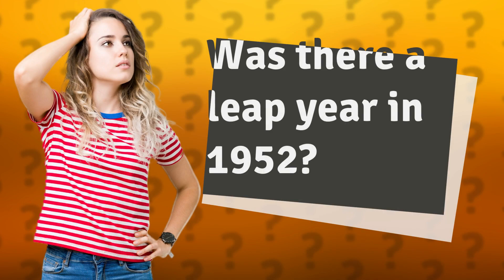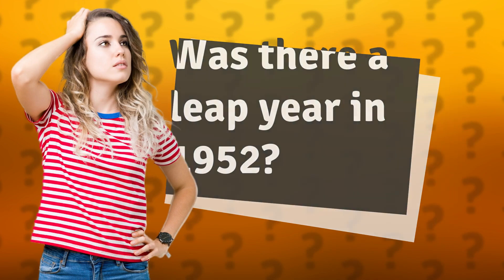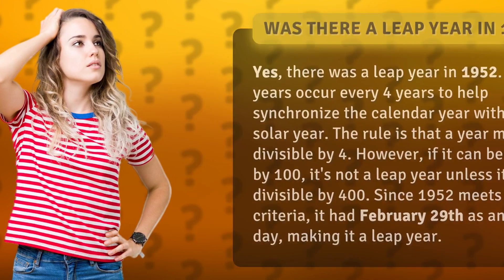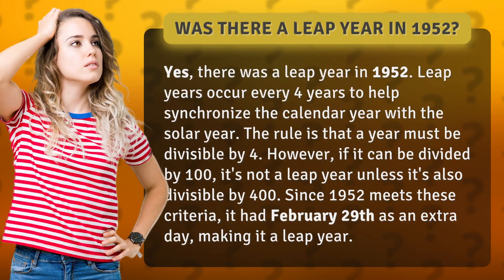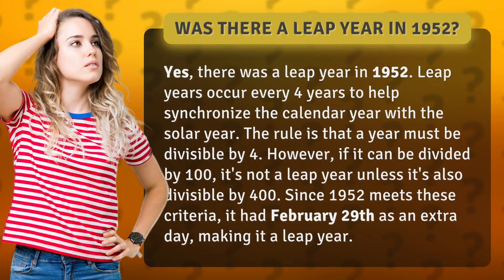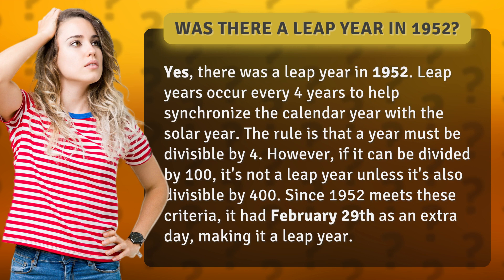Was there a leap year in 1952?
Unlocking the Mystery of Leap Year 1952 • Leap Year 1952 • Discover the fascinating rules behind leap years and learn why 1952 had an extra day on February 29th.